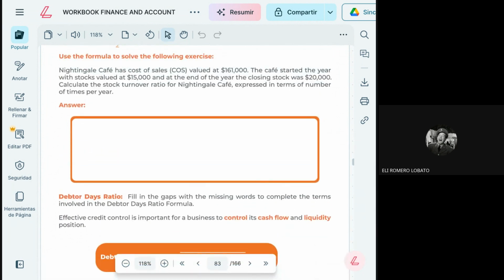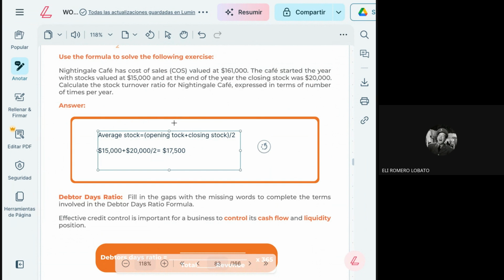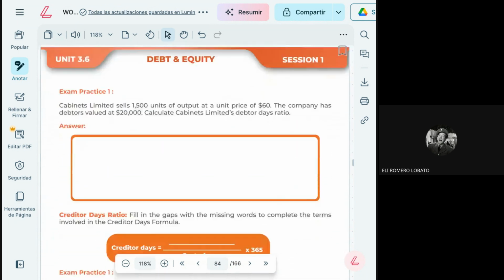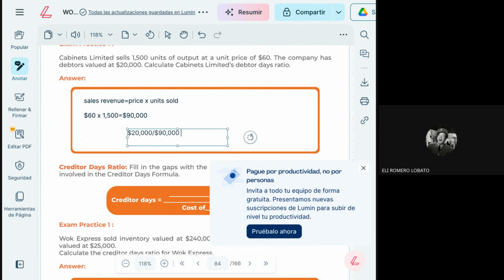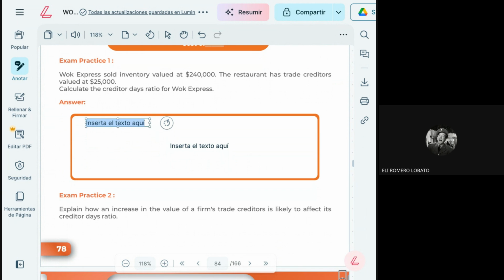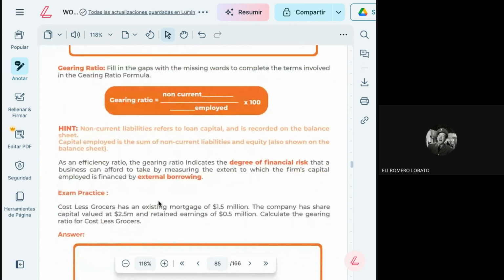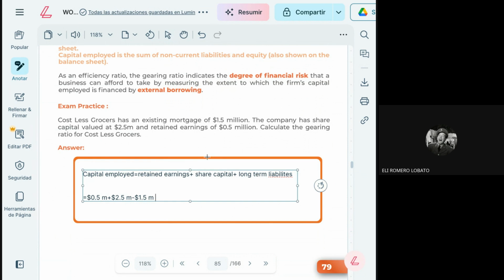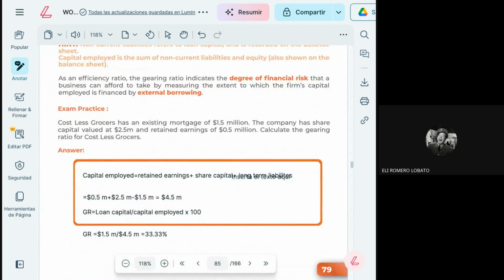Pages 77 -79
Here you are:
- The instructions and support to answer pages 77,78 and 79 after you submit the task make sure you are right in cae of not correct it and submit it.

Note: If tyou already upload it, make sure you are right and upload it againg in this section.